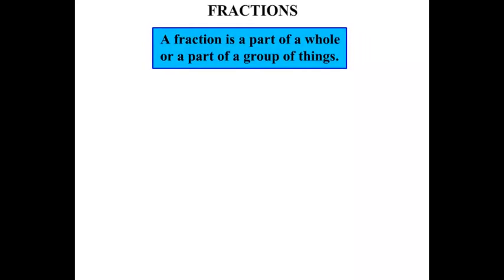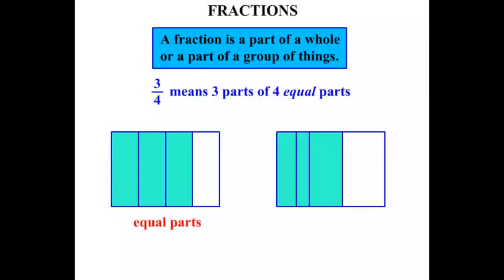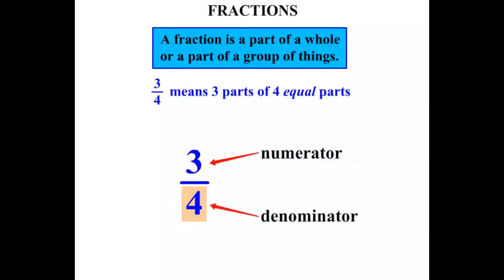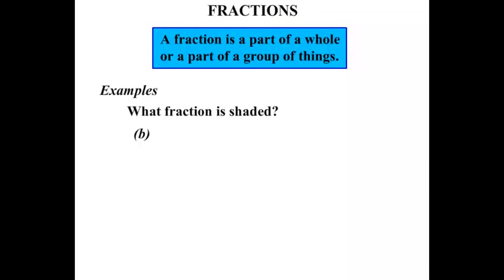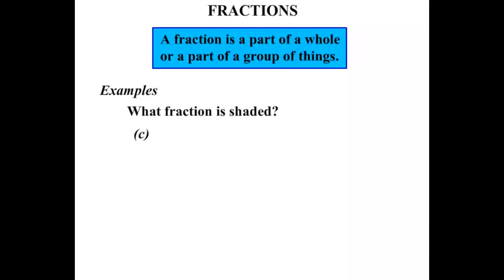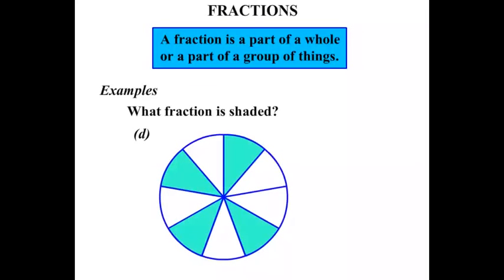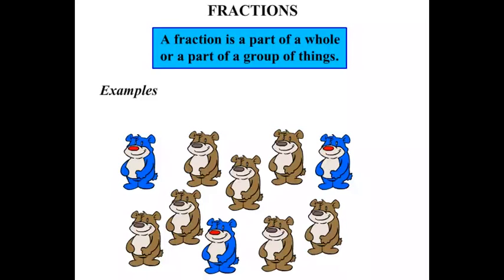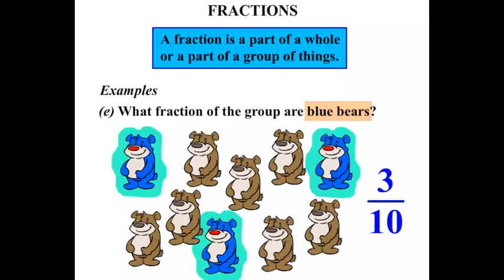Year 4 Lessons: Fractions